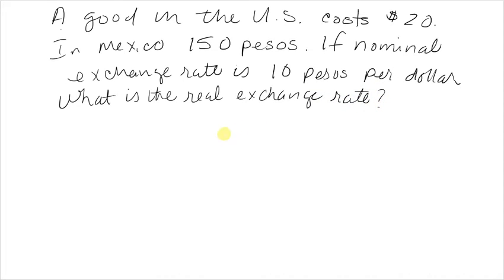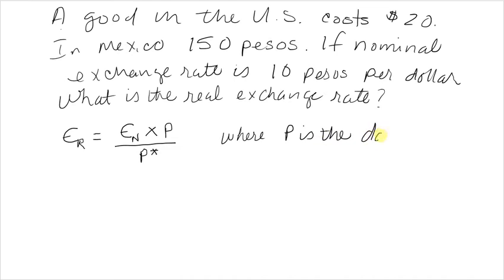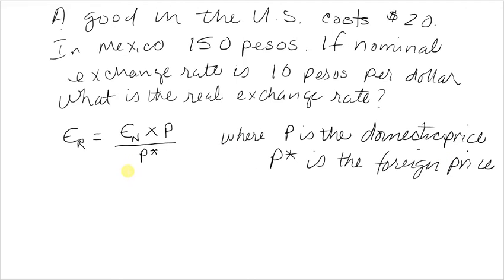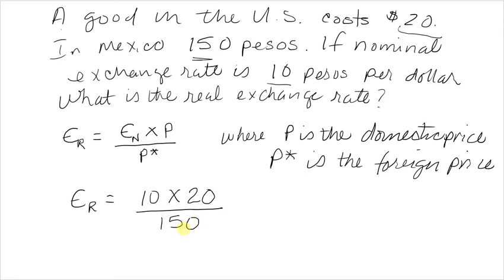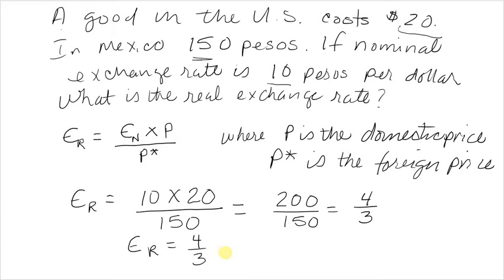QC Econ101 Calculating Real Exhange Rate